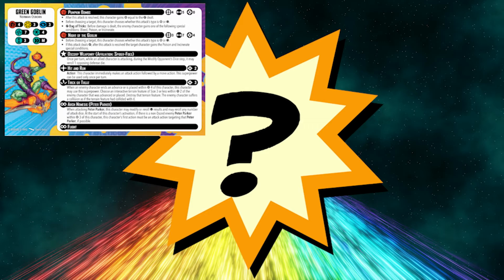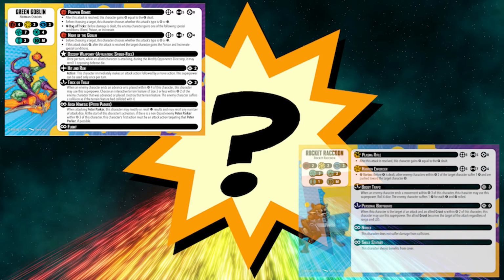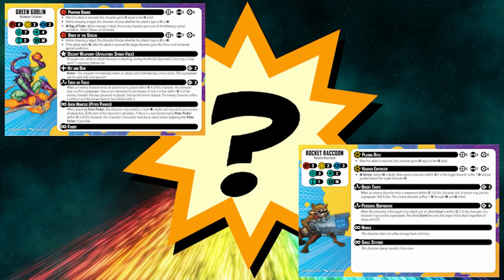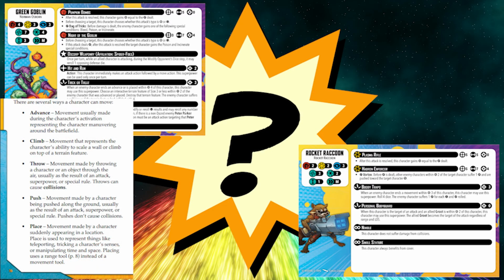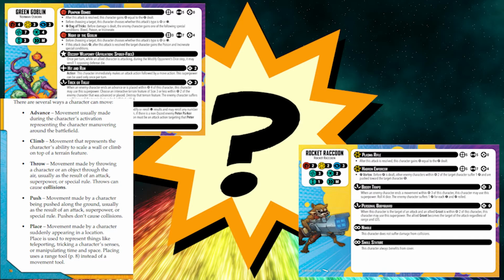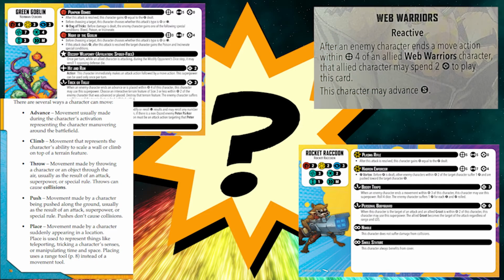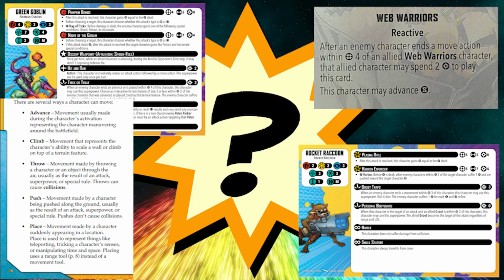A Rapid Rules Recap for Marvel Crisis Protocol: Movement and Spider Tracker!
Pat and TT go over what a Movement is, and how it interacts with Spider Tracker.